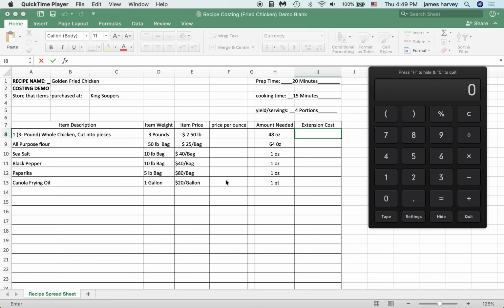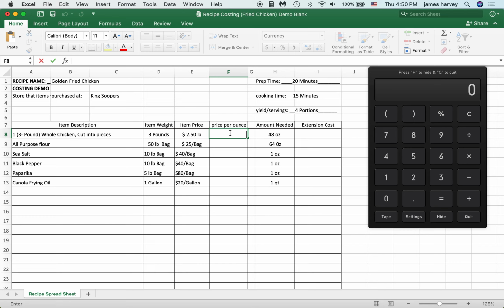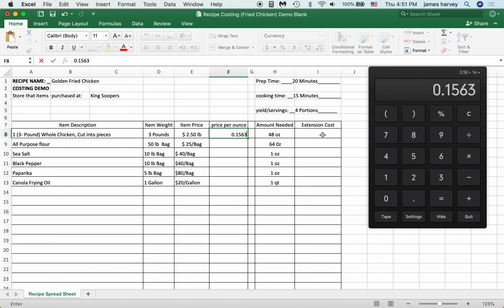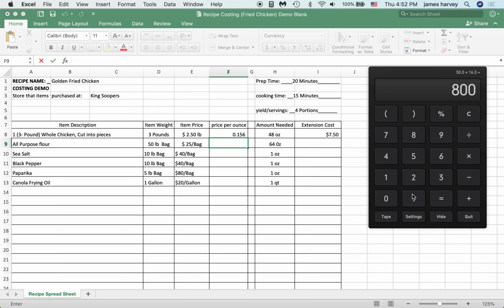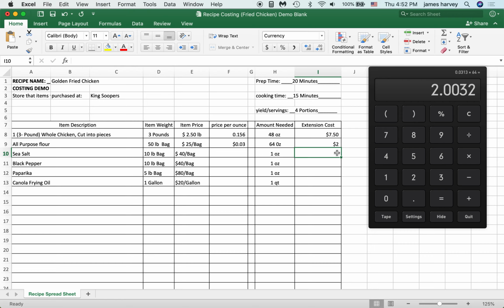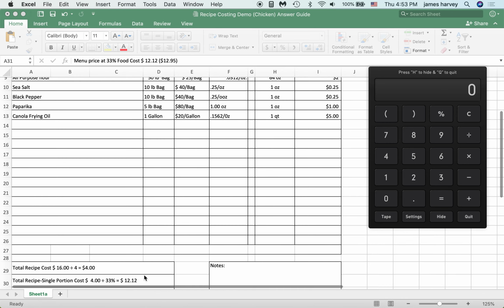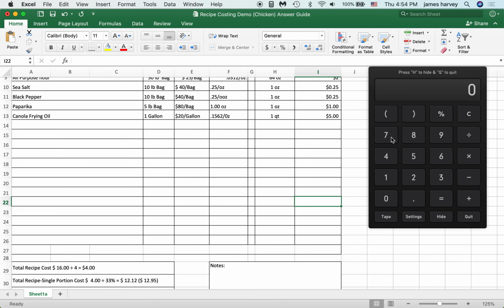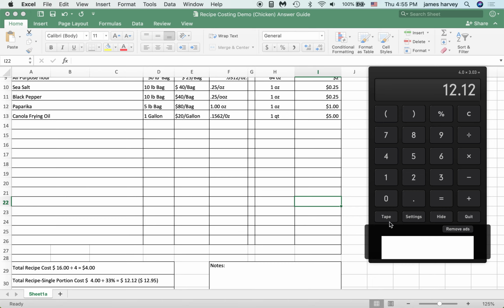Recipe Costing Demo Video (PPCC)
This video is for Pikes Peak Community College Students in CUA-105-1N1. In this video Chef Harvey will give a basic break down for costing a Fried Chicken Recipe.